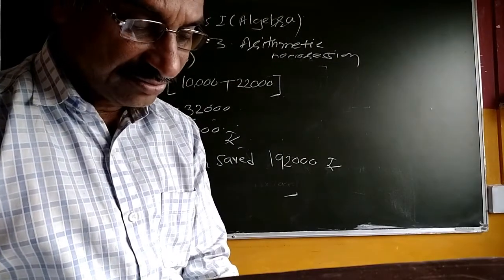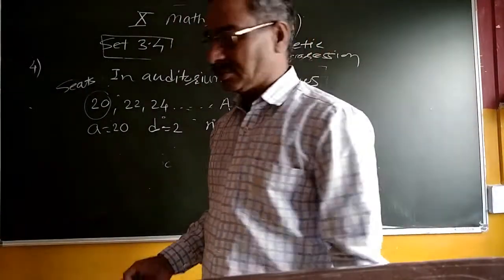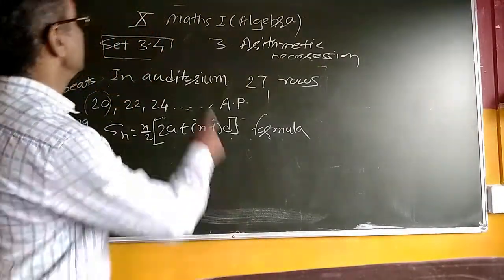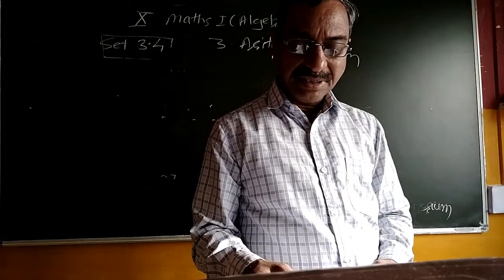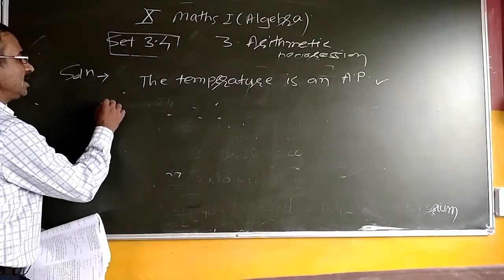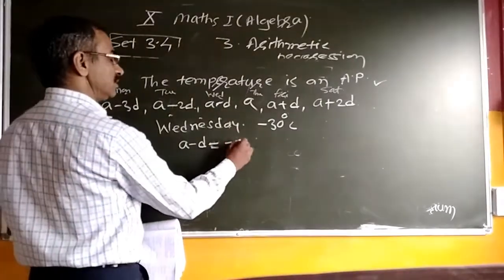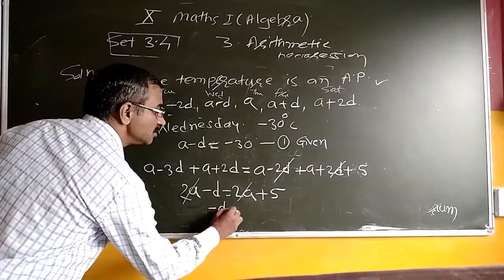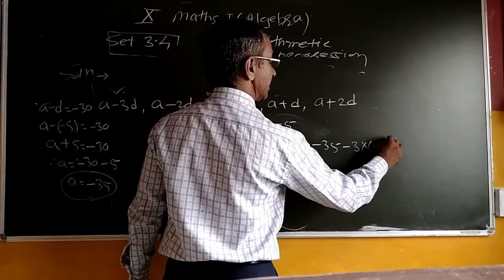| Grade 10 | Algebra |Arithmetic Progression| Practice Set 3.4 | Part 2 |